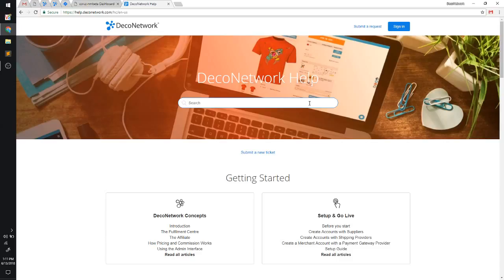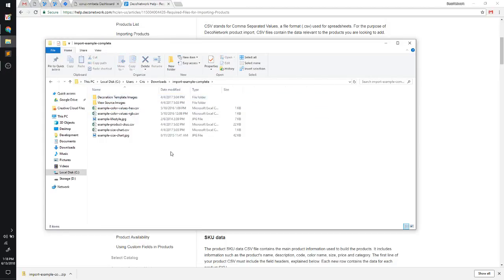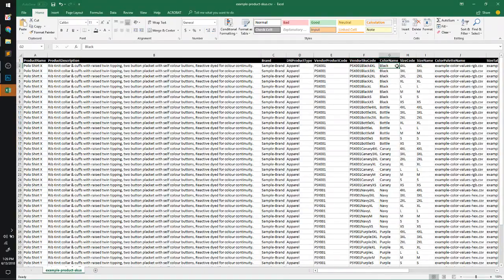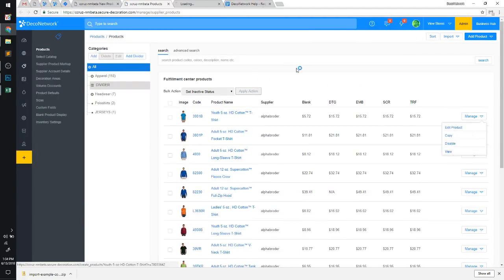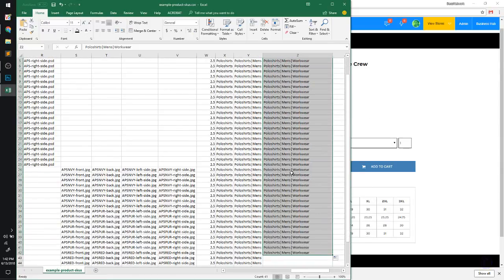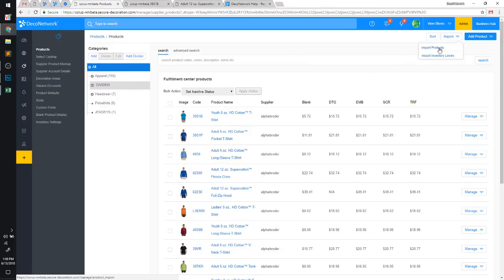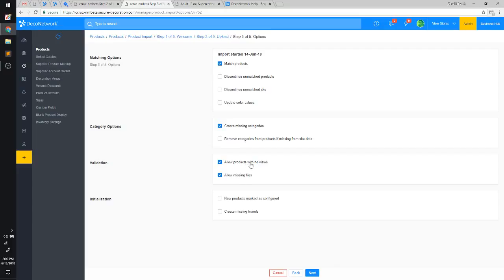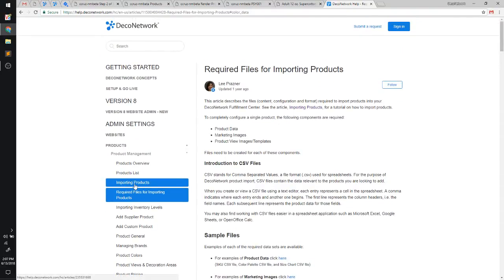DecoNetwork Tutorials - Episode 1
In this session we covered importing products using the CSV import option available in DecoNetwork. A great way to get lots of product data into your DecoNetwork system in one go.

Refer to our help articles as well for more information on the topic: